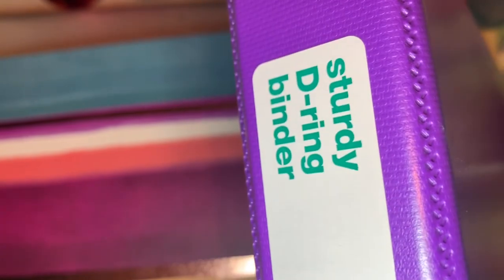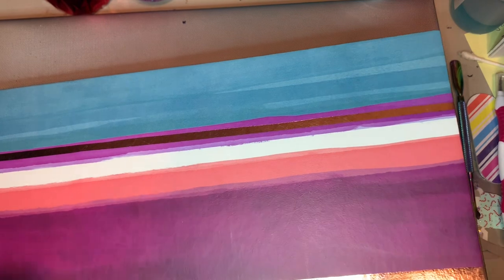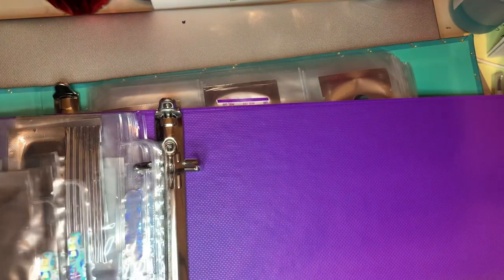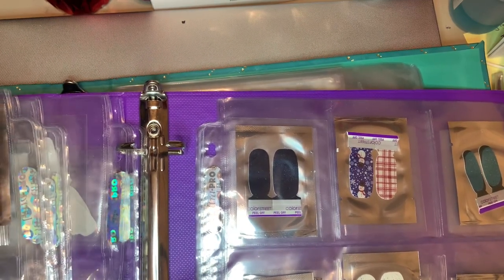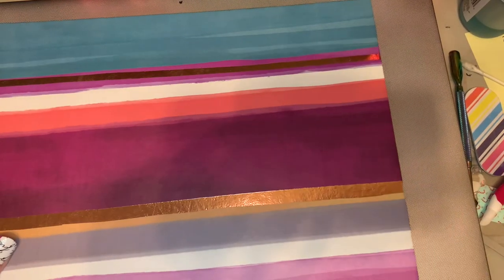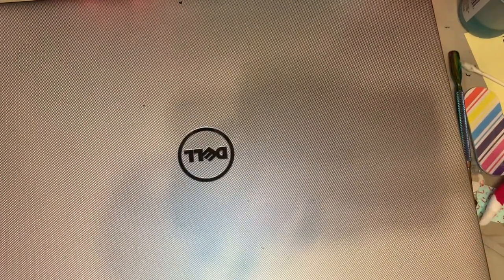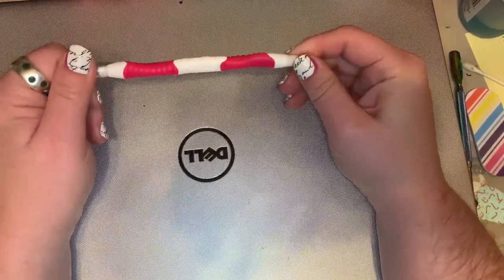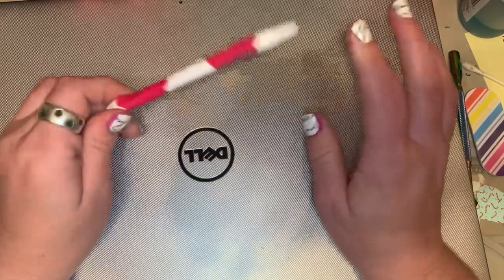Changing out Binders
Welcome Back 📓

Today we’re changing out binders to add another binder into my collection. I planned on using Greeenroom binder from Target, however, the cost was too much so I went with the Target brand Up Up. I feel as if Up Up is comparable to Avery binders as well. Reason why I wanted to go with Greenroom is because they feel more sturdy to me. I’m alright with using what I can afford. When Greenroom binders go on sale I’ll grab me either one or actually three so then all my binders will be the same.

In the video I asked how many sets do I have. Can you guess what my biggest catalog is as well.